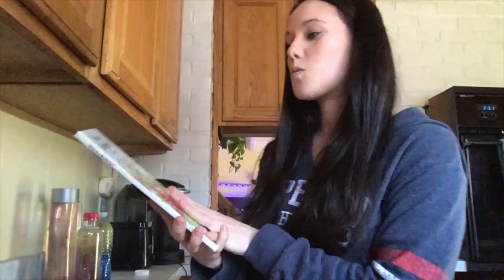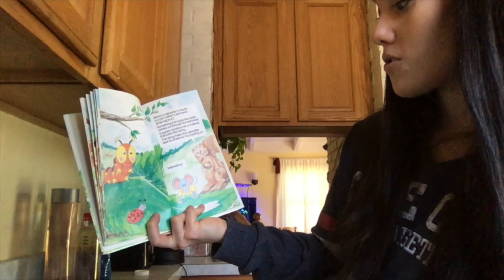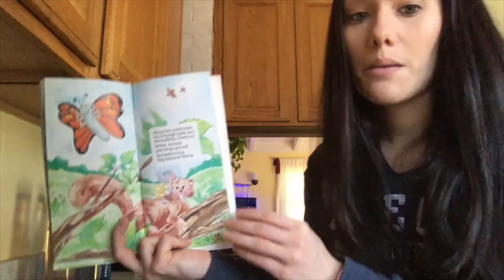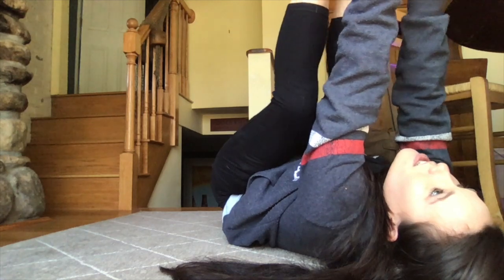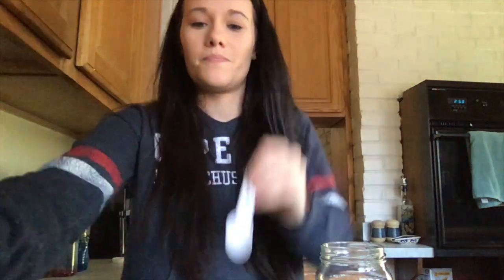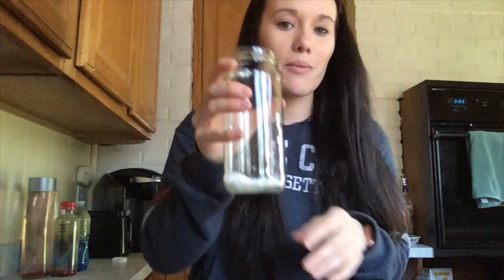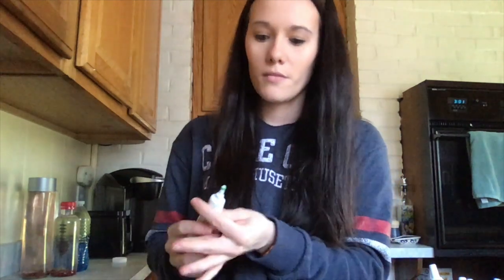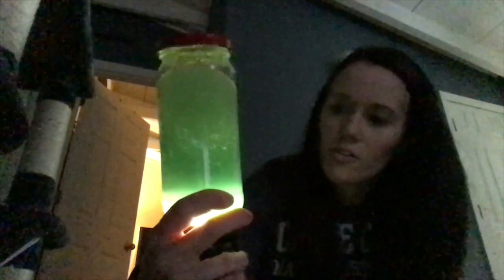Lava lamp in a jar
This video is about Lava lamp in a jar